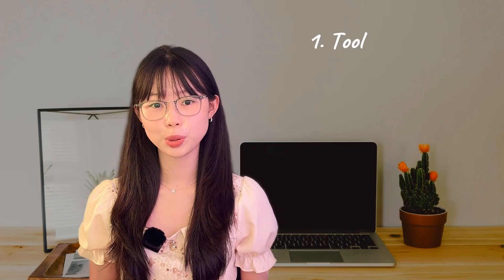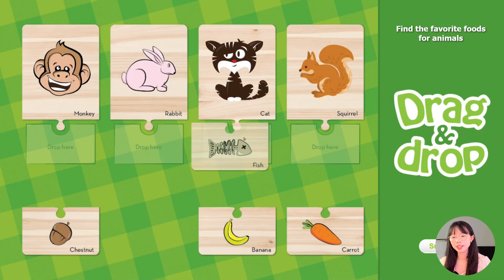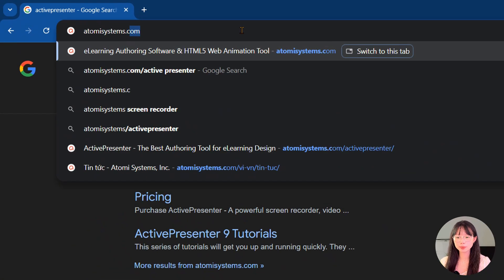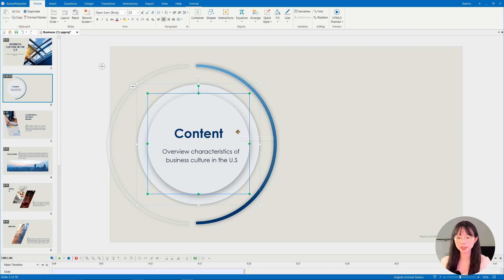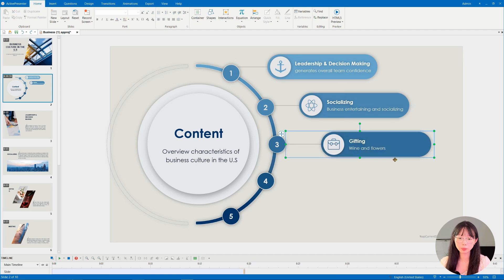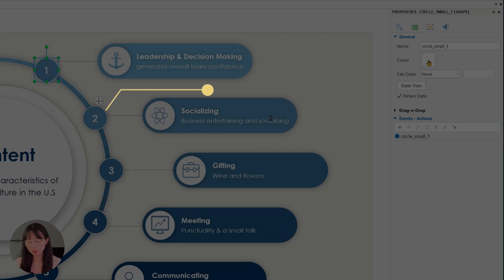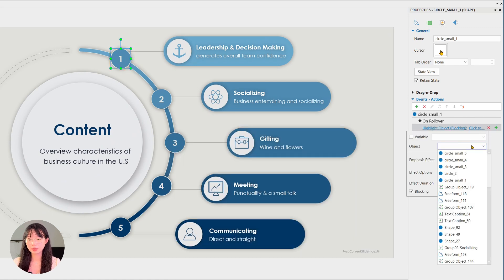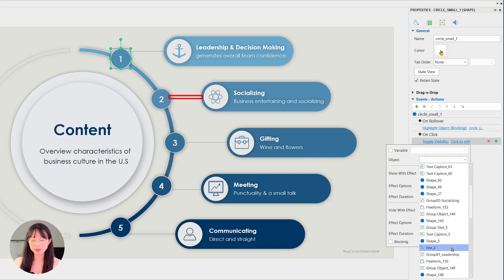How to Create Clickable Table of Content (Full Tutorial)